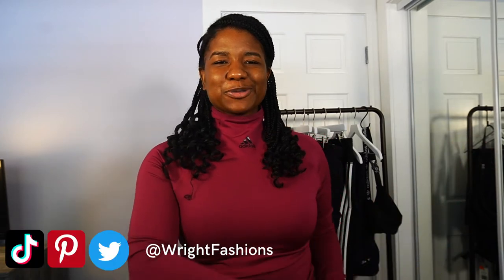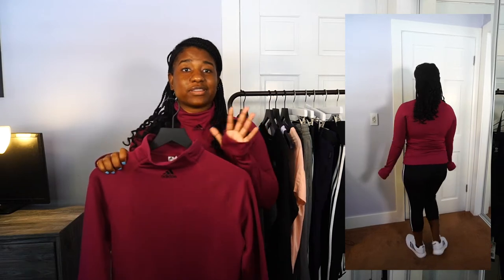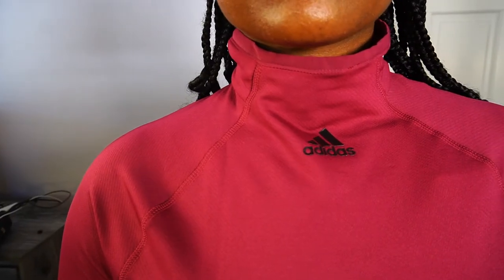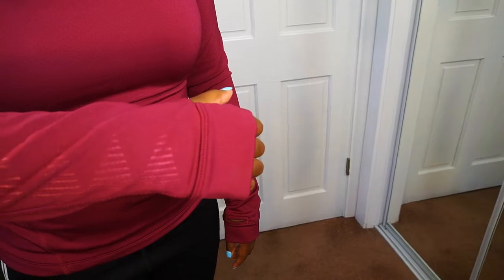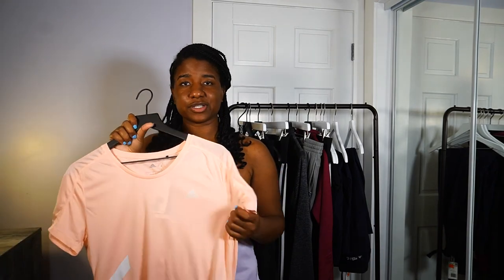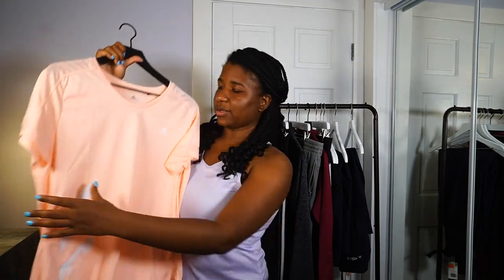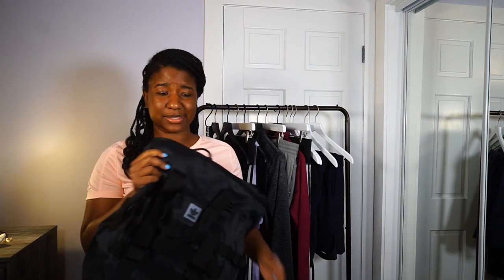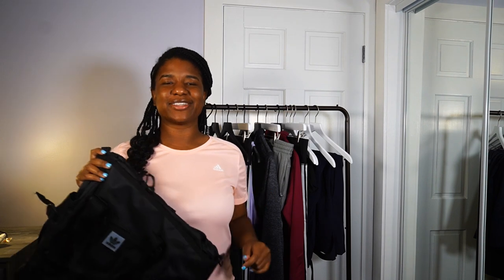Adidas Haul - The Best Active Wear Styles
These are some of the best active-wear styles you can get from @adidas
From the breathable  Aeroready tops to the comfy Cloudfoam shoes, I'll show you how to get great deals on these Adidas outfits.

Rakuten is a great cash back program to use when shopping with some of your favorite retailers like Adidas. When you use my sign up code for the first time and spend $25 or more you will get cash back plus a $10 welcome bonus as a thank you!
Happy Shopping!

Use My Sign up Code On Rakuten To Get Cash Back With Adidas:

Time Stamps:
0:00- Intro
0:45 - Adidas Cold. RDY
2:38 - Adidas Leggings
4:15 - Adidas Cloud Foam Shoes
5:08 - Adidas Quarter Zip
6:45 - Adidas Sweats
8:22 - Adidas Aeroready Top
9:33 - Adidas Leggings
10:52 - Adidas Aeroready Tank
11:34 - Adidas Ankle Leggings
12:06 - Adidas Running Top
12:32 - Adidas Terrex Pants
13:12 - Rakuten & Adidas
14:01 - Adidas Utility Bag
16:02 - Outro